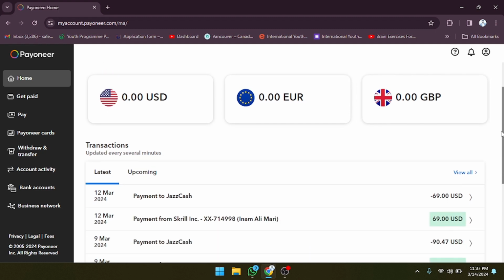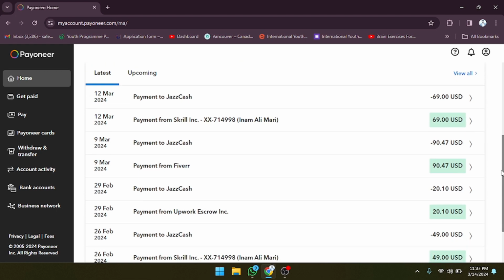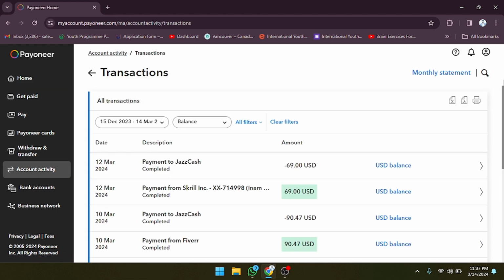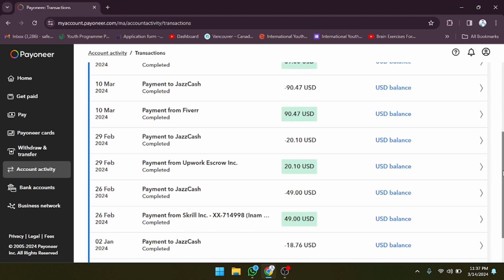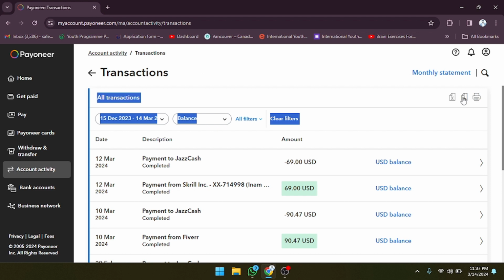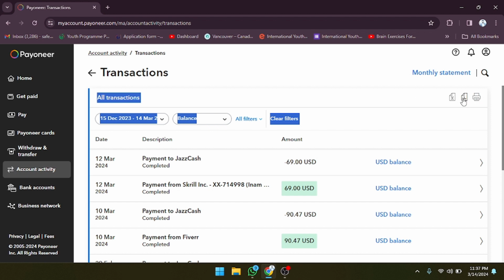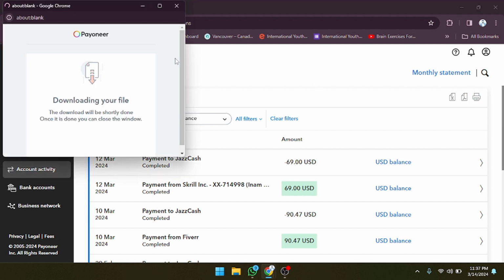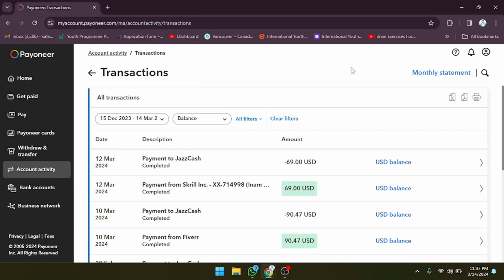How to Check Transactions in Payoneer [LATEST]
Stay on top of your finances with Payoneer! In this latest guide, I'll show you how to effortlessly check your transactions in Payoneer, ensuring you have full visibility of your payments and withdrawals. Whether you're tracking incoming payments from clients or monitoring your spending, the ability to check transactions is crucial for managing your finances effectively. Watch now to learn the latest methods for accessing your transaction history in Payoneer, including navigating the dashboard, filtering transactions, and generating reports. Let's ensure you have complete control over your financial transactions with Payoneer's latest features!